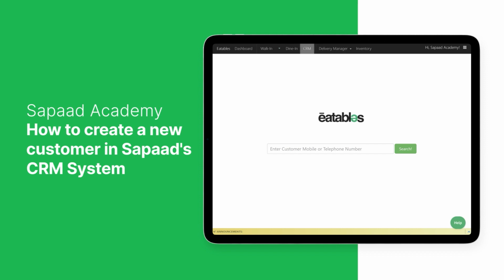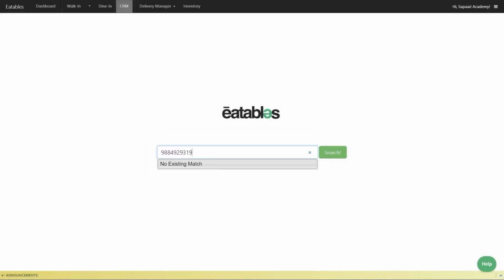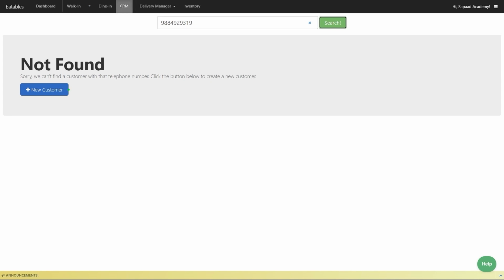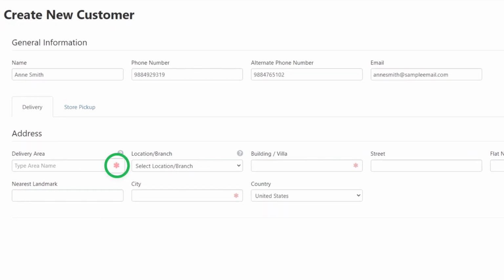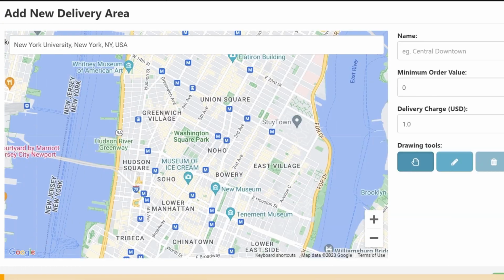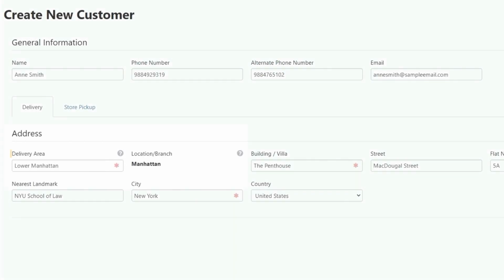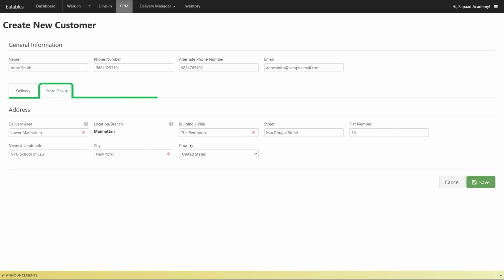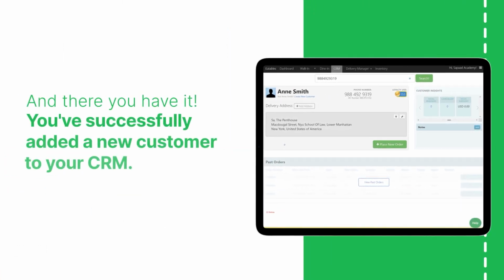Creating a New Customer in Sapaad's CRM System | CR001 | Sapaad Academy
Develop great relationships with your customers by keeping their preferences on file. Learn how to create a new customer in Sapaad CRM.

Make sure to check out our video on how to Customize Loyalty Earnings for Menu Items in Sapaad